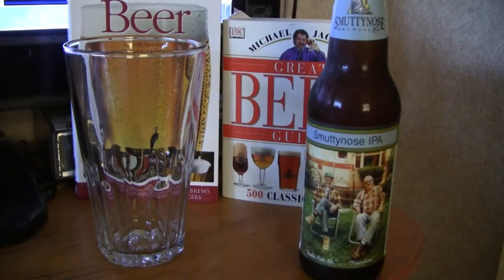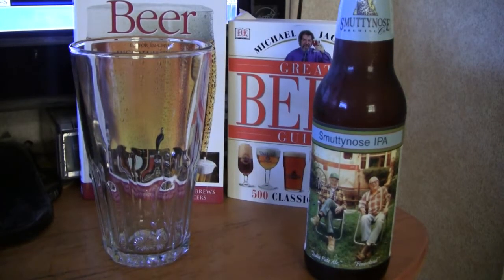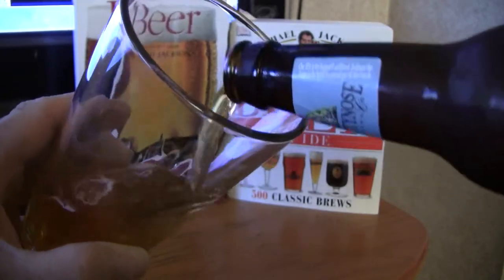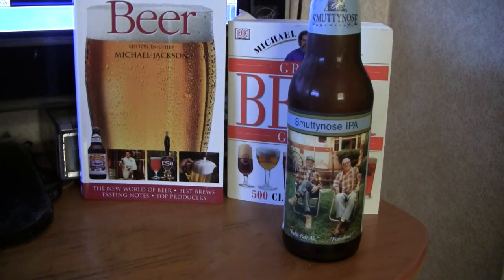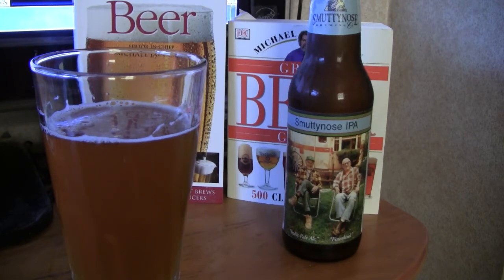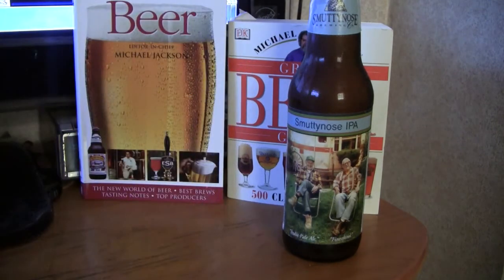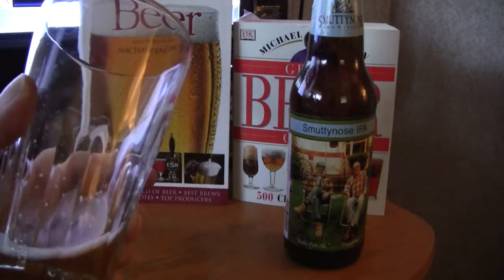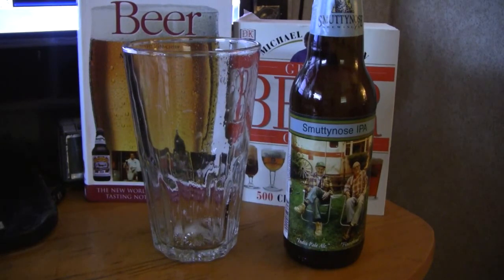Beer Review #15 Smuttynose IPA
Smuttynose IPA is reviewed